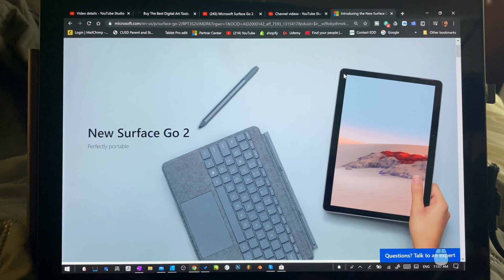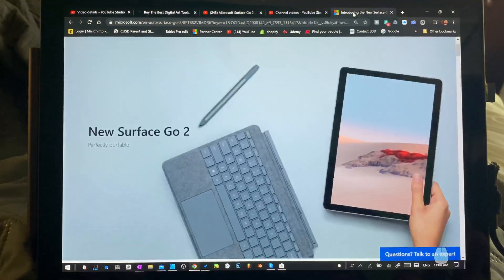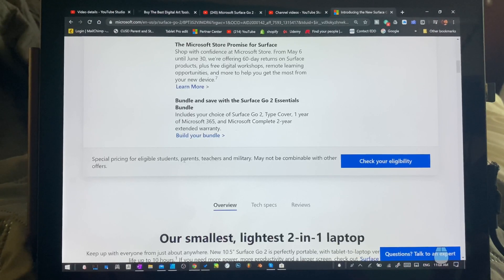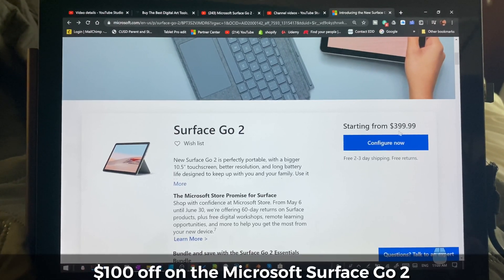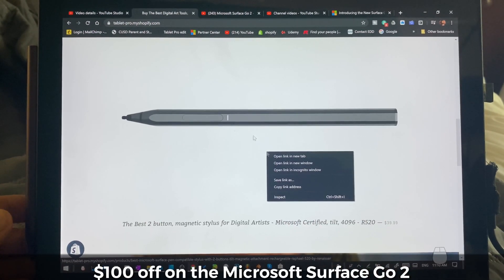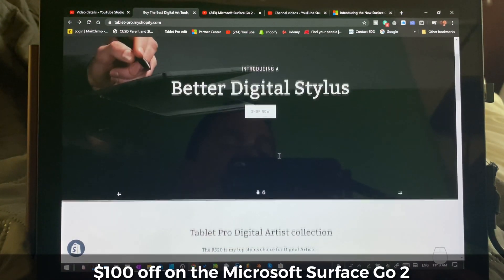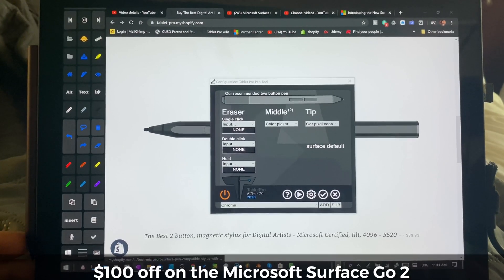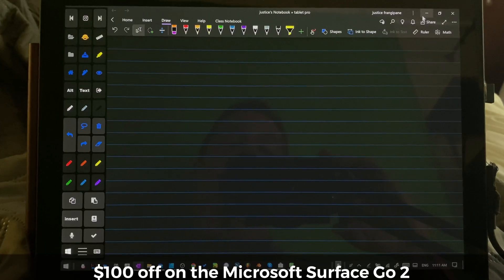Surface Go 2 $100 off the easy way.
This guide will show you how to get $100 off on the new Microsoft Surface Go 2 (great for drawing and digital art). I will have more videos shortly about the Surface Go 2 including speed tests, comparisons to the first Surface Go and tools and accessories guides. Photoshop, Krita, SAI, Clip studio, Leonardo, Artrage, Medibang, Concepts, Sketchable, Sketchbook, Blender, Zbrush and more reviews and tests to come.